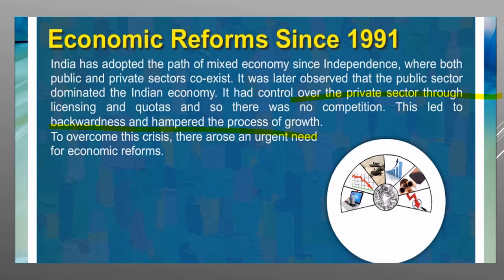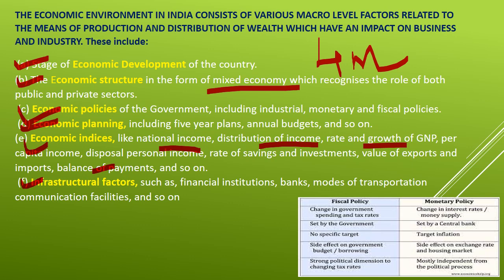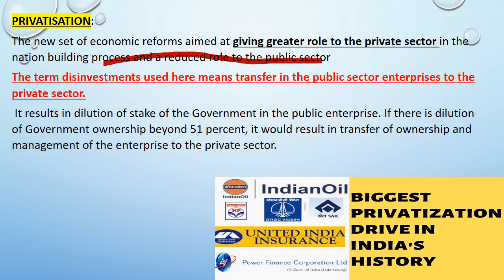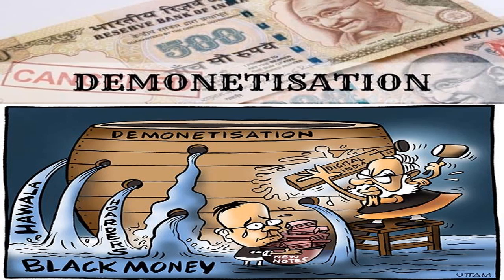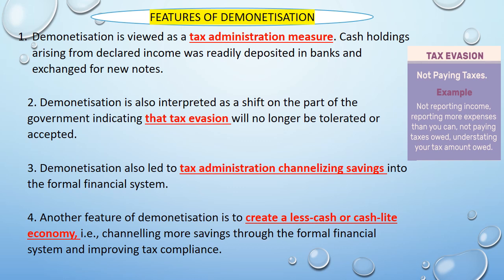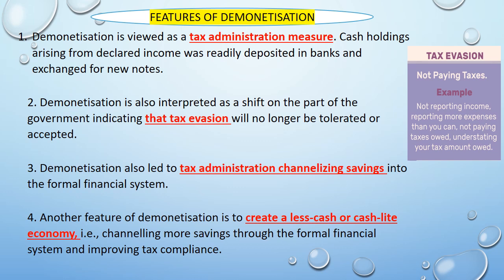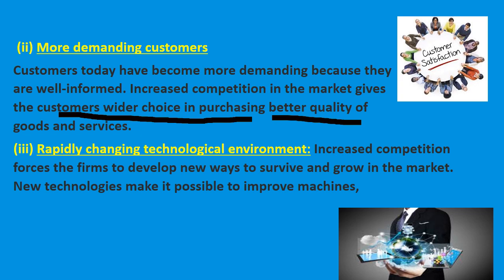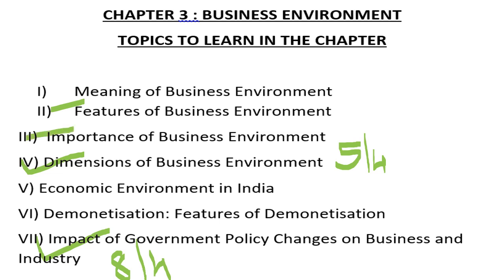Business studies | Economic reforms |Impact of business environment| Class 12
Easy to understand, notes available to students who don't want to waste time, easy for last minute revision and learning.. Pictures enables the mind of the viewers to remember topics easily..